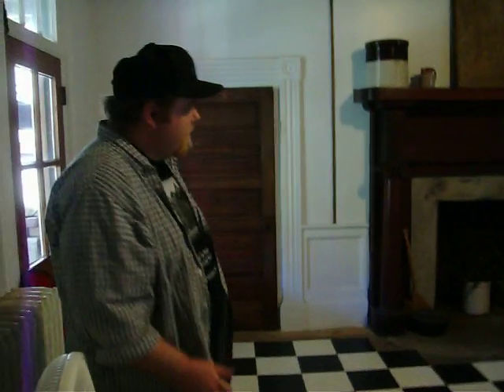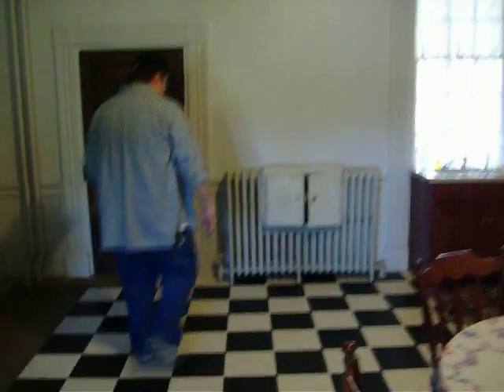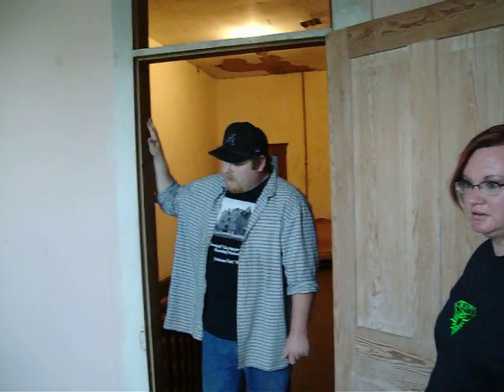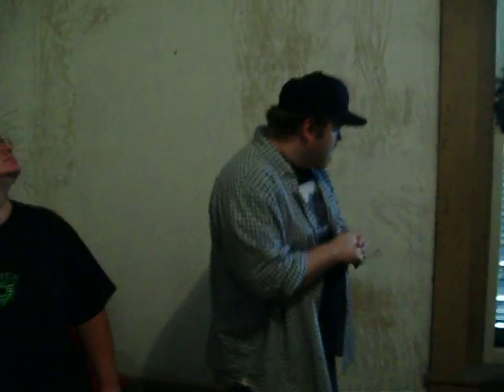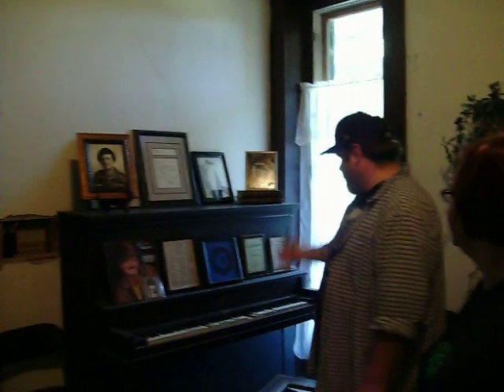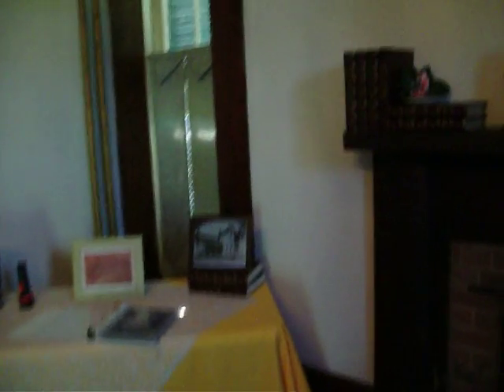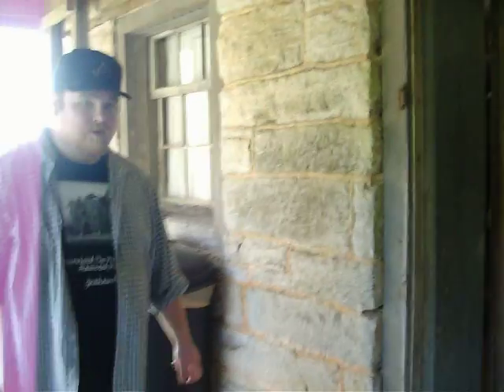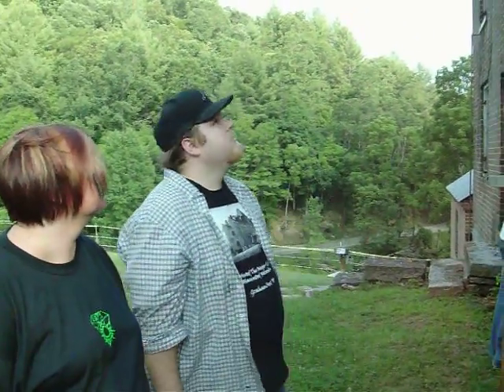BDPS Case 023 Major Graham Mansion 6-26-10 Max Meadows VA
Tour of Mansion